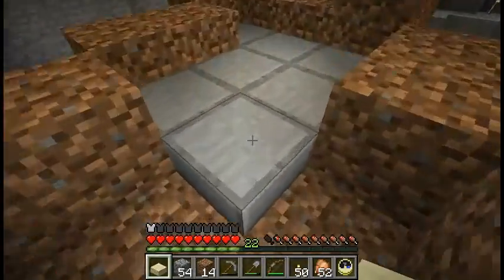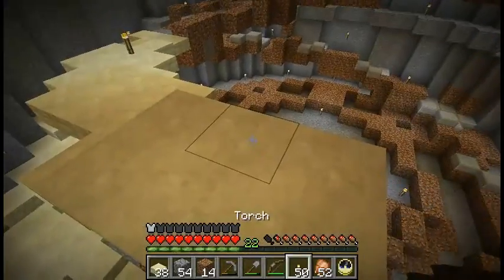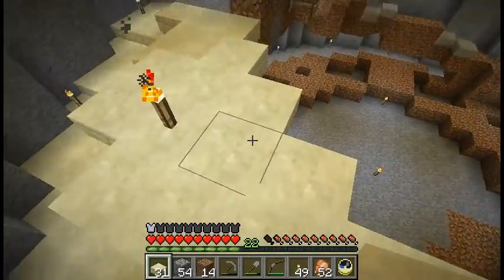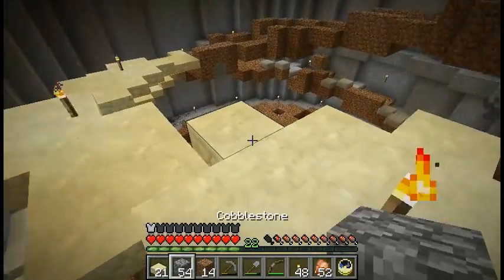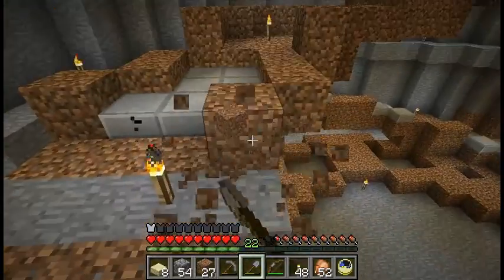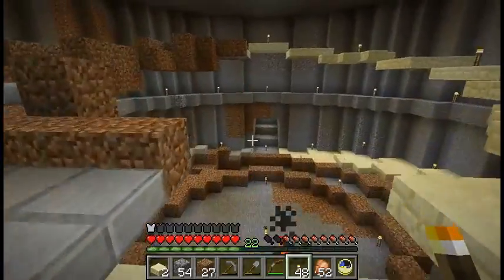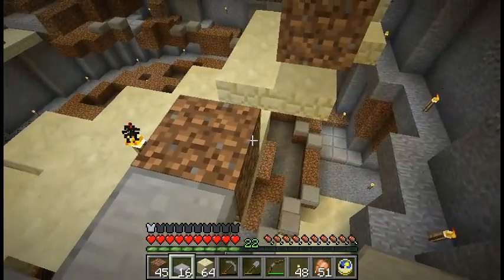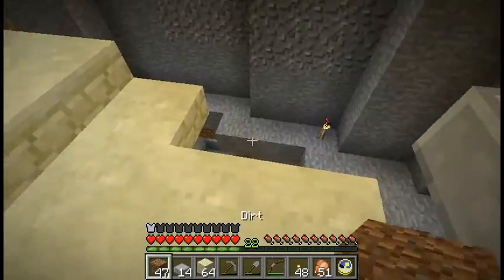Minecraft: Mountain Temple Interior part 3 2013-03-13b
Continuing to try to figure out these two circular ramps.  With complex shapes like this, you can't really tell how it'll look until you've built it.